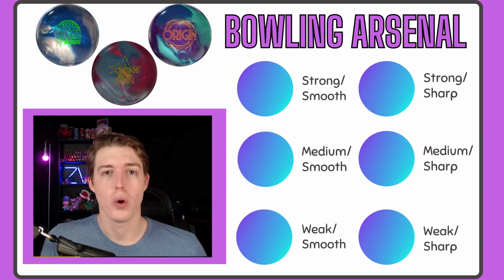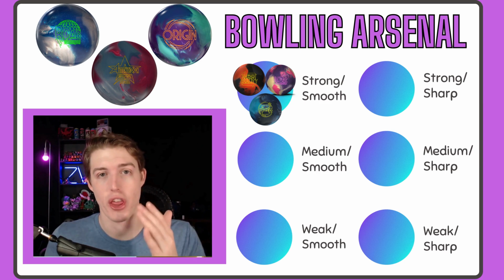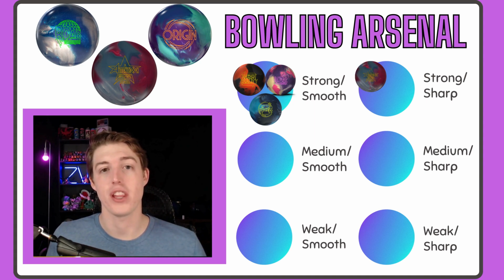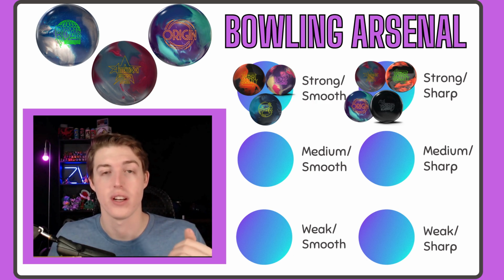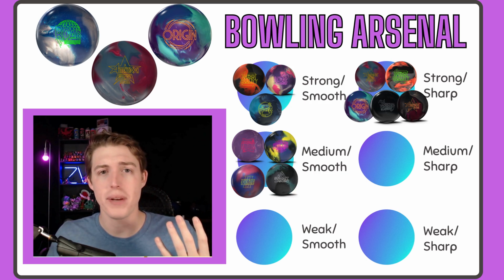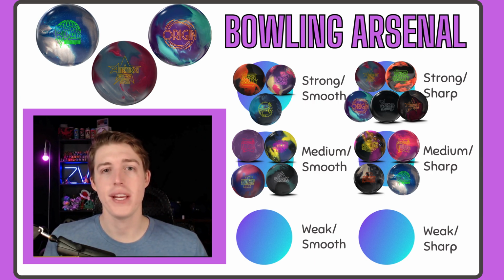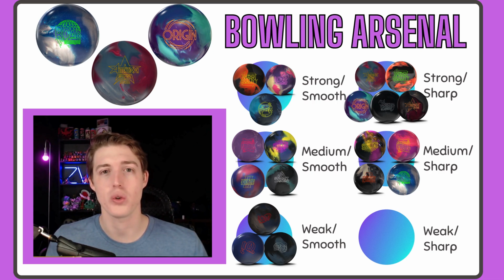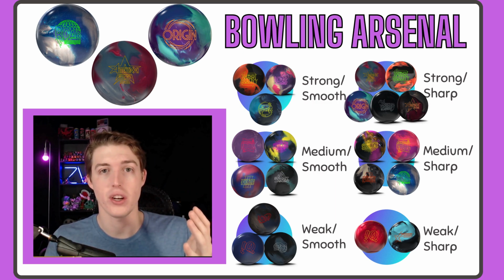Where Do They Fit? Storm Road Warrior, Roto Grip Attention Star S2, and 900 Global Origin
Check out where these newest releases fit in an arsenal!